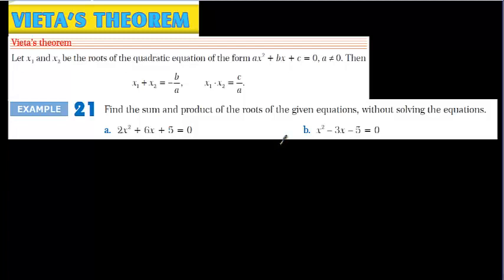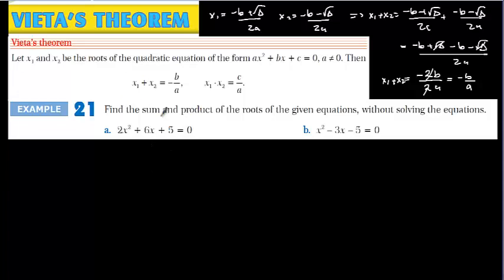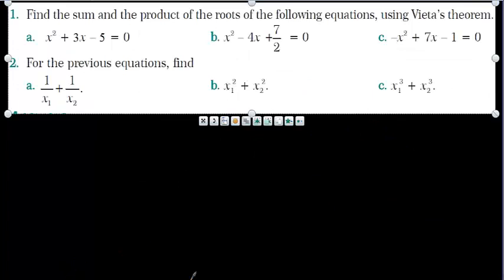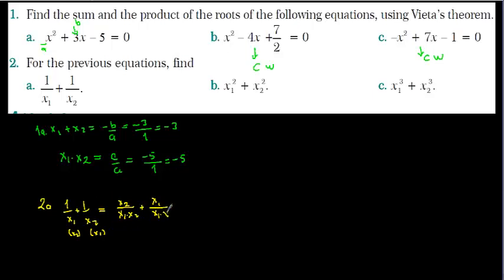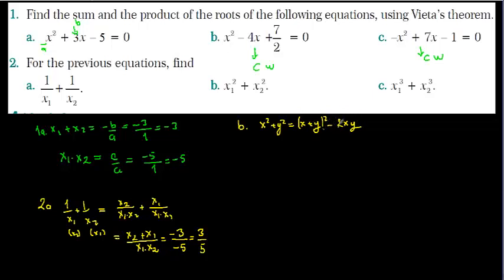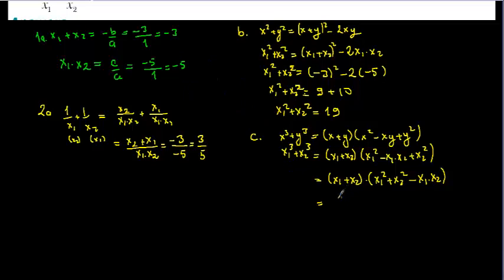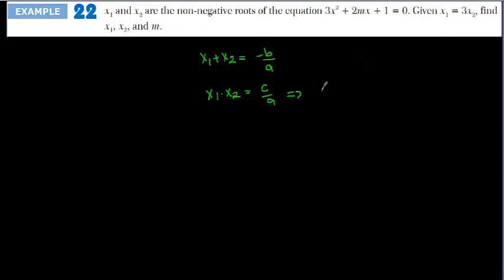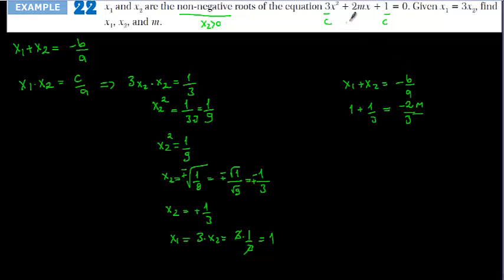Vieta s Theorem Lesson 7